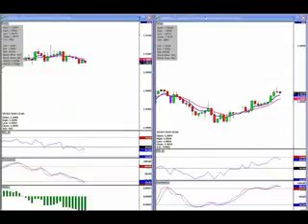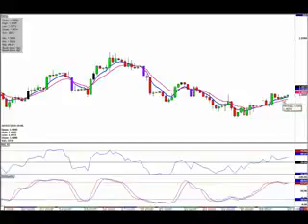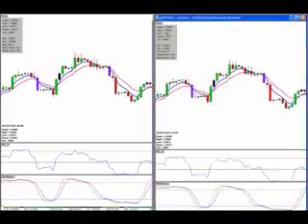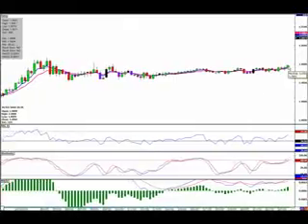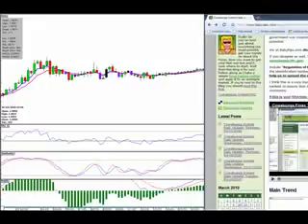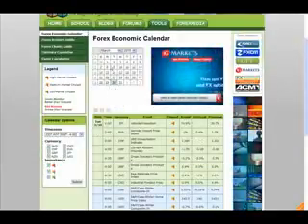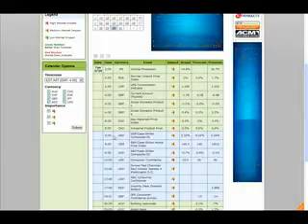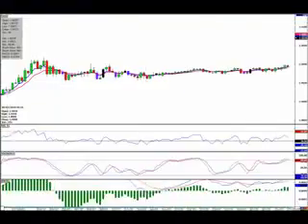Cowabunga Forex Trading System 8 - Update for 03/30/2010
In the first of his epsodes on currency this week, Simon Derrick at BNY Mellon takes a longer term lok at sterling. Though political risk is keping GBP un...